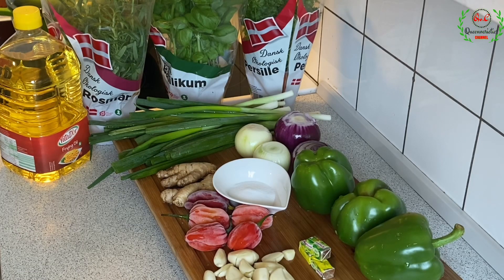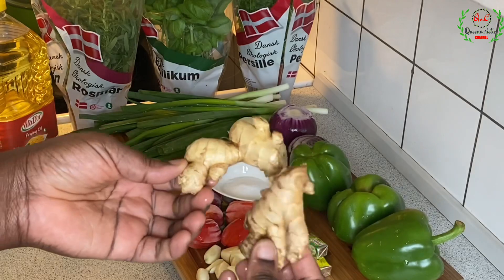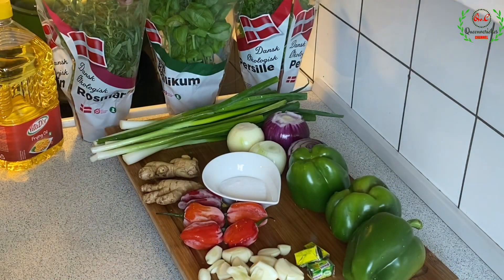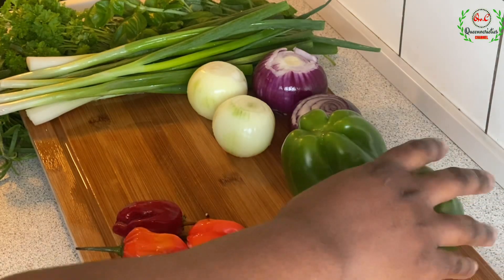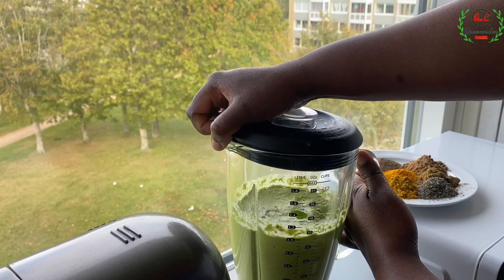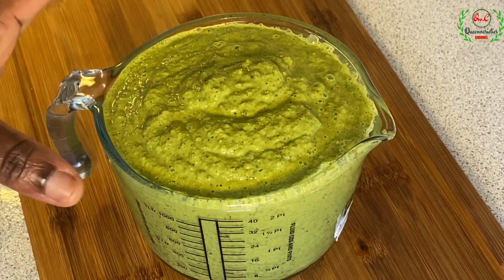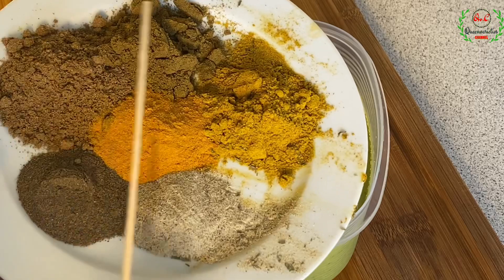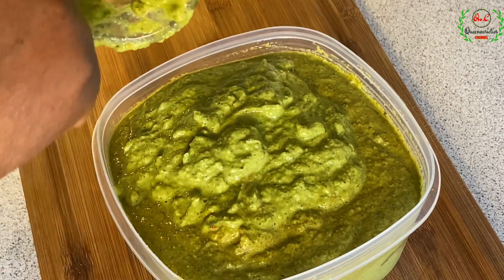BEST GREEN SEASONING MARINADE: GREEN SEASONING RECIPE/ALL PURPOSE SEASONING SAUCE/ by Queenvarieties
BEST GREEN SEASONING MARINADE: GREEN SEASONING RECIPE/ALL PURPOSE SEASONING SAUCE/ by Queenvarieties. A PERFECT HOMEMADE GREEN SEASONING RECIPE | GREEN SAUCE RECIPE || CARRIBBEAN GREEN SEASONING.

LEARN HOW TO MAKE GREEN MARINADE FOR CHICKEN AN ALL PURPOSE MARINADE, THAT CAN MAKE AN ENTIRE DIFFERENCE TO COOKING TIME AND FLAVOR YOUR MEATS GENERALLY. THIS GREEN SEASONING MARINADE RECIPE CAN BE USED ON SAUCE, STEW, STIR FRY ETC

YOU CAN PERBOIL YOUR BEEF, CHICKEN, GOATMEAT, FISH, TURKEY, PORK ETC WHATEVER MEATS WITH IT INSTEAD OF ALWAYS CHOPPING AND CUTTING

STORE IN FREEZER FOR MONTHS IN FRIDGE FOR FEW DAYS.

INGREDIENTS
4 MEDIUM SIZED ONIONS 🧅
1 HEAD GARLIC 🧄
5 RED SCOTCH BONNETS
2 LARGE GINGER
1 CUP VEGETABLE OIL
12 STICKS GREEN SPRING ONIONS
3 LARGE SIZE GREEN BELL PEPPERS
3 KNOR CUBES
1 & 1/2 TBS SALT OR AS NEEDED
1 HANDFUL FRESH ROSEMARY
1 HANDFUL FRESH PARSLEY
1 HANDFUL FRESH BASIL 🌿
2 TBS THYME OR FRESH THYME